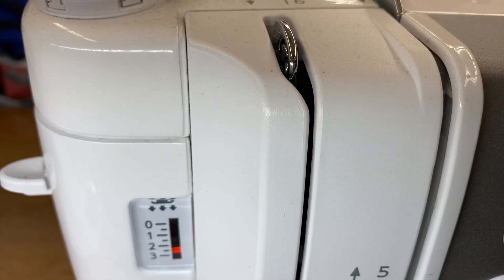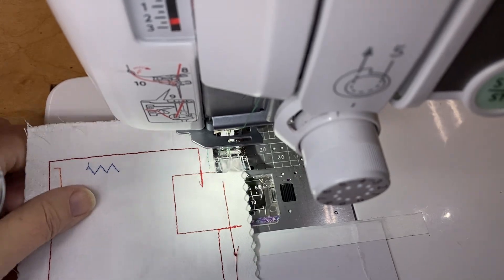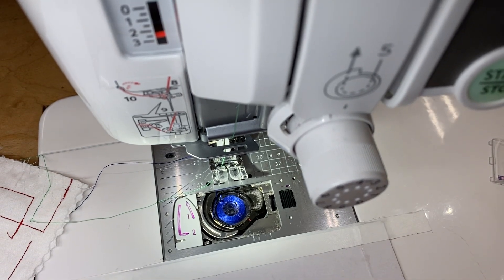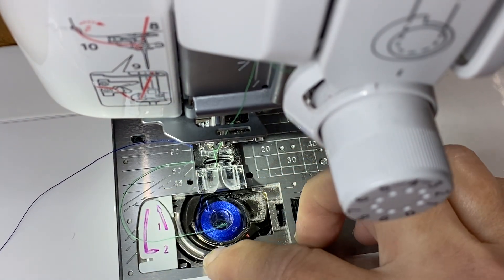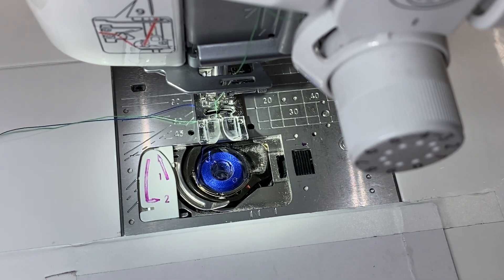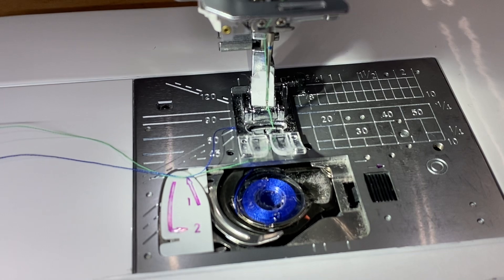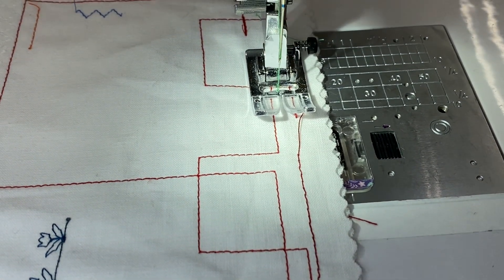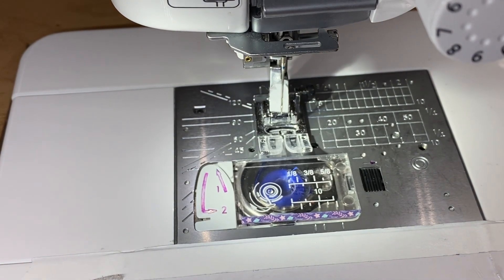Tip of the Day 7. The importance of the position of the take up lever.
In this video, I show you how and why the position of the take of lover is so important. This is especially important if you’re just reading to Sew. When you’re learning to, so you tend to buy a less expensive machine. This makes sense because you don’t know if you will like Sewing. Simpler, mechanical machines will stop as soon as you take your foot off the paddle on the floor. That means that the needle and the take up lever and all could stop in any position.

Unfortunately, most people look at the position of the needle, and not the take up lever to determine if they can take the fabric away from the machine.  If you learn what I teach in this video, it will eliminate 3 to 4 common problems that happen when your first learning to Sew and do not know this. The Sewing Machine manuals do not tell you this.